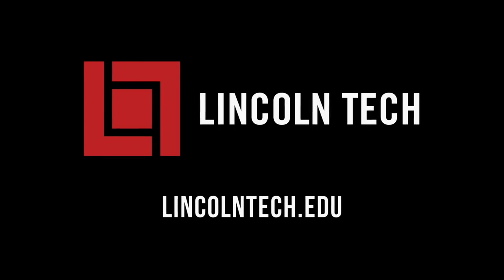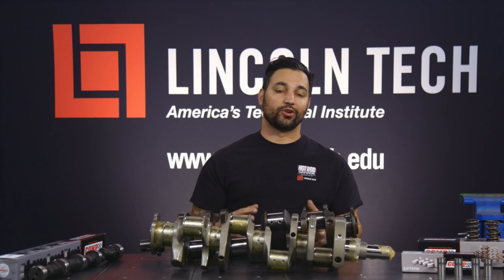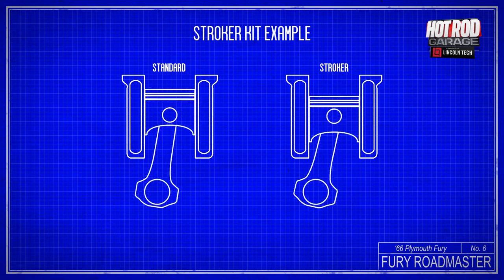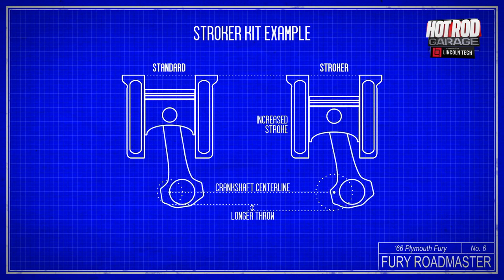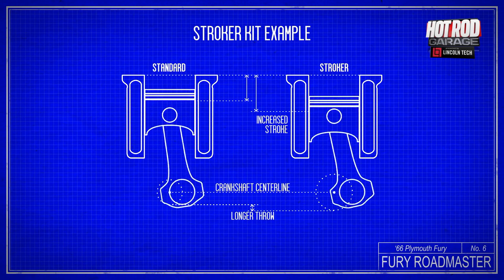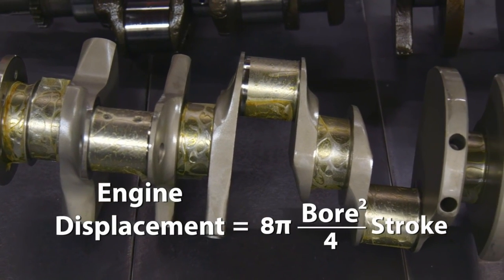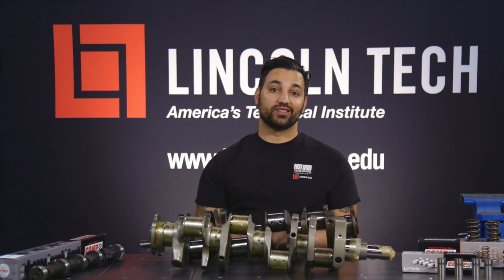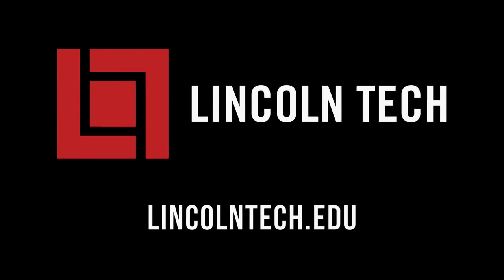Stroker Engines | Hot Rod Garage Tech Tips (Ep. 39)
What is a stroker engine and how does it differ from a standard model? These are the questions Tony tackles in today's episode of Lincoln Tech tips. Using an animated diagram and helpful formula, Tony makes it easy for you to understand the mechanics behind stroker kits and how much bigger the modified engine becomes. Don't forget to take notes!

Excited to learn more expert tips from our skilled mechanics? Receive valuable insights from professionals, hands-on training in garage shops and help entering the field at Lincoln's Auto Mechanic School. At Lincoln, you'll gain experience working on engines, transmissions, electrical systems and more. Learn more about our auto program by visiting the Lincoln Tech website today.